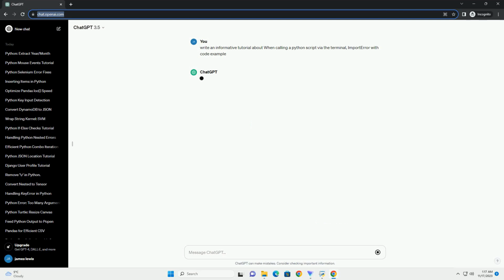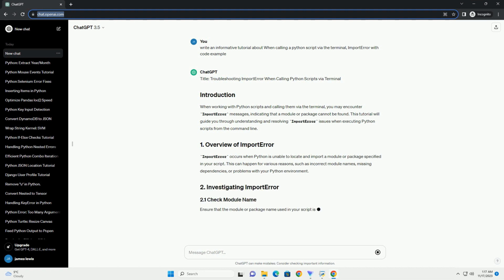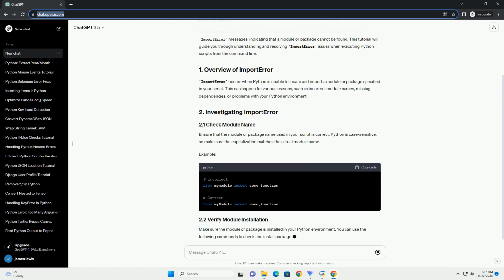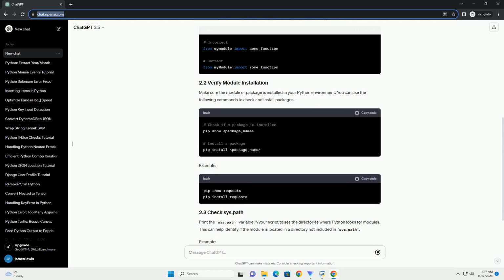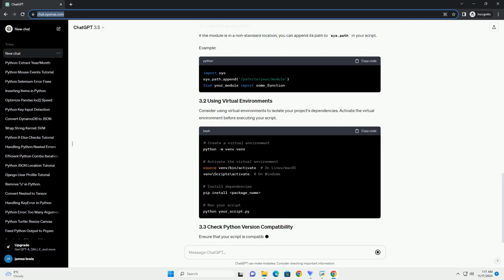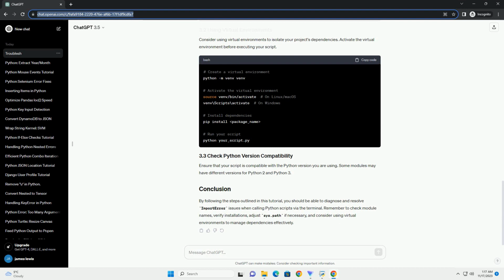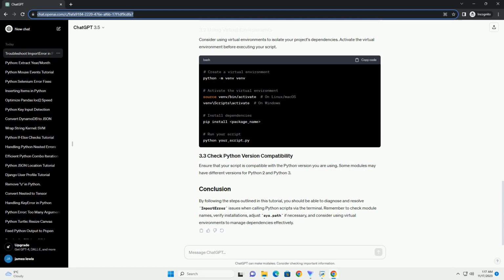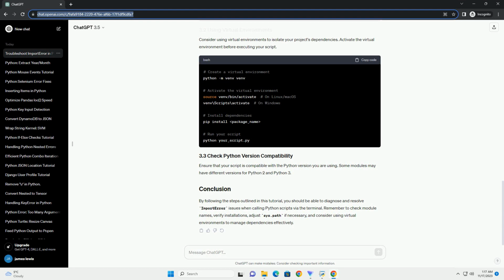When calling a python script via the terminal ImportError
Title: Troubleshooting ImportError When Calling Python Scripts via Terminal
When working with Python scripts and calling them via the terminal, you may encounter ImportError messages, indicating that a module or package cannot be found. This tutorial will guide you through understanding and resolving ImportError issues when executing Python scripts from the command line.
ImportError occurs when Python is unable to locate and import a module or package specified in your script. This can happen for various reasons, such as incorrect module names, missing dependencies, or problems with your Python environment.
Ensure that the module or package name used in your script is correct. Python is case-sensitive, so make sure the capitalization matches the actual module name.
Example:
Make sure the module or package is installed in your Python environment. You can use the following commands to check and install packages:
Example:
Print the sys.path variable in your script to see the directories where Python looks for modules. This can help identify if the module is located in a directory not included in sys.path.
Example:
If the module is in a non-standard location, you can append its path to sys.path in your script.
Example:
Consider using virtual environments to isolate your project's dependencies. Activate the virtual environment before executing your script.
Ensure that your script is compatible with the Python version you are using. Some modules may have different versions for Python 2 and Python 3.
By following the steps outlined in this tutorial, you should be able to diagnose and resolve ImportError issues when calling Python scripts via the terminal. Remember to check module names, verify installations, adjust sys.path if necessary, and consider using virtual environments to manage dependencies effectively.
ChatGPT